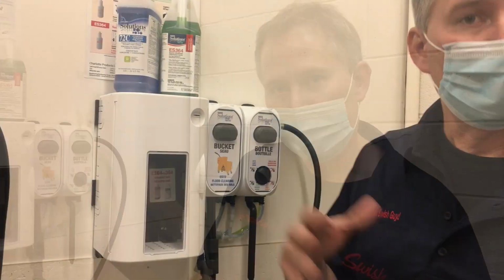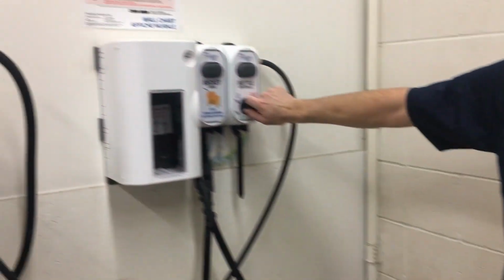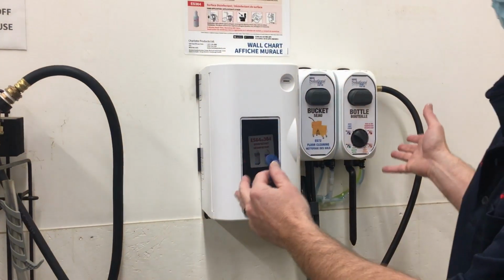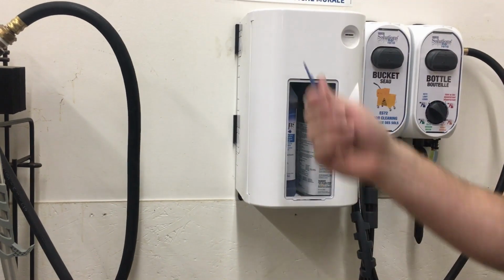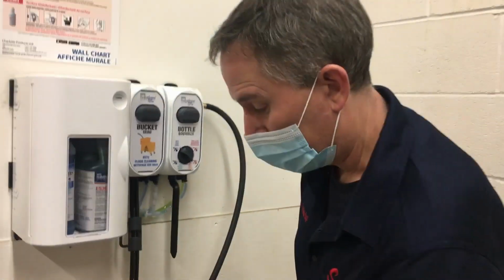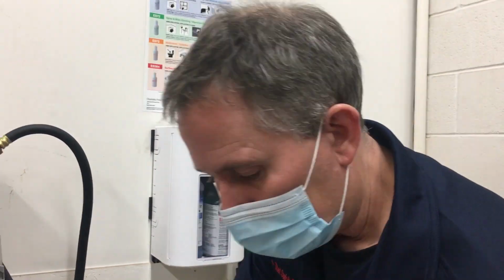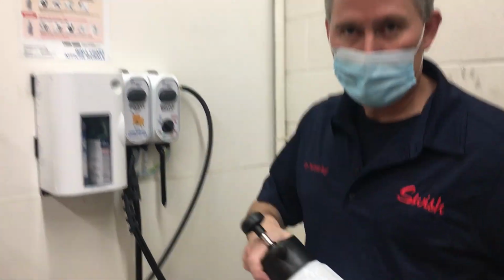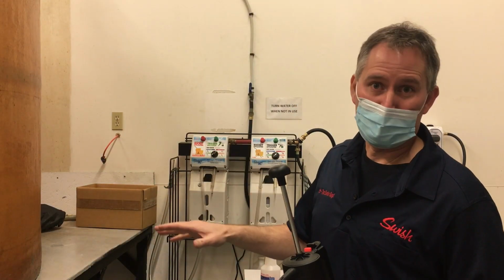Your new Cleaning and Disinfecting Program ( Lavo dispenser )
ES72 / ES364 Clean &Disinfection Program